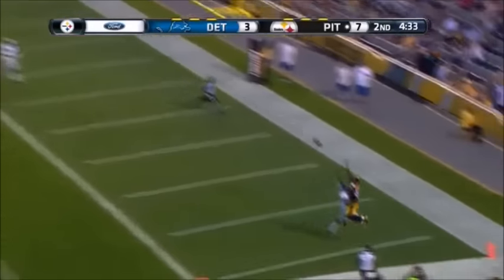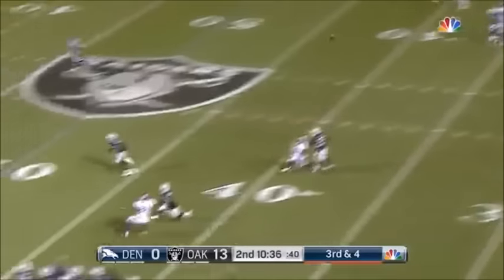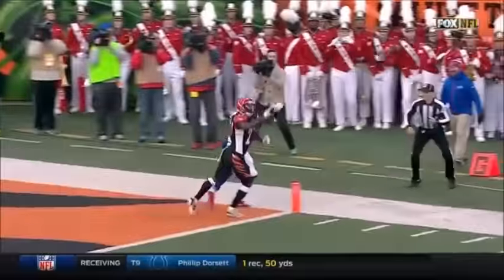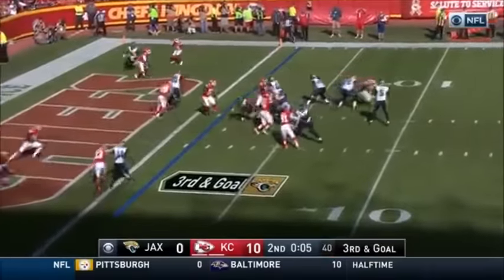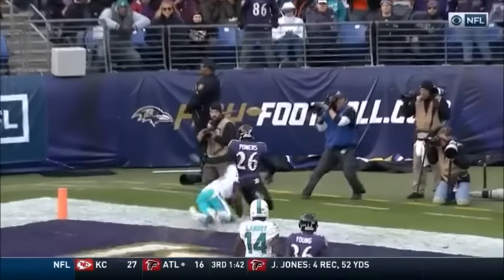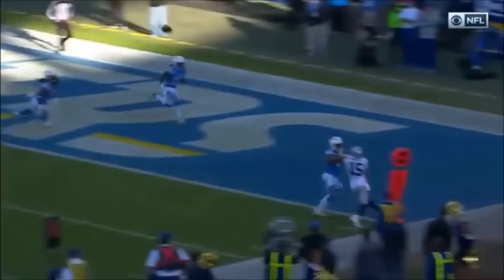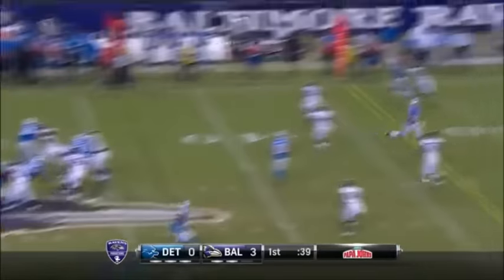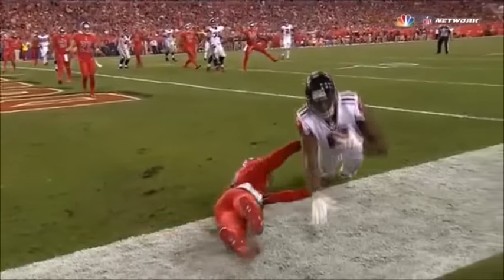NFL Best Sideline Catches of the Season 2016